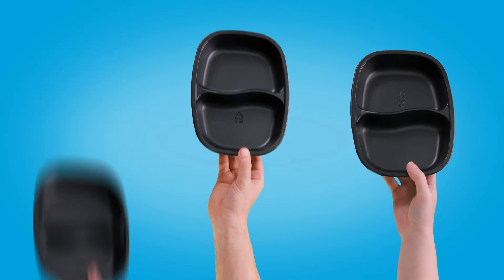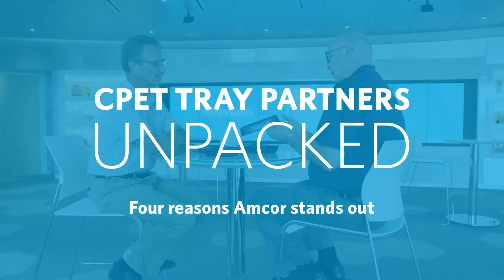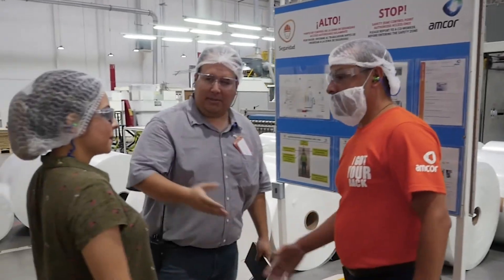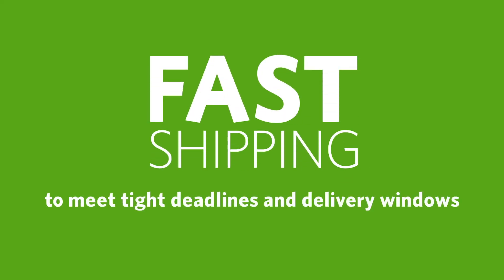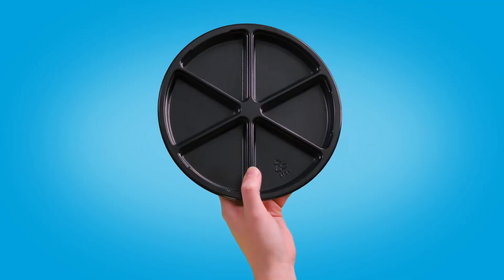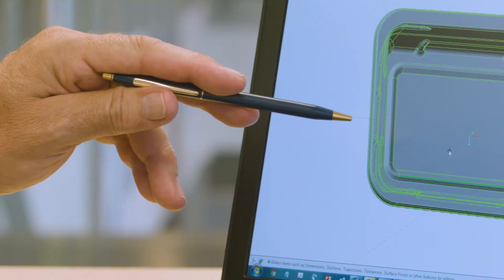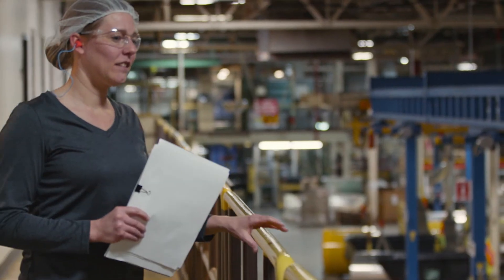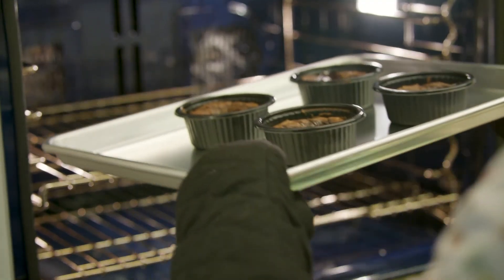CPET Tray Partners UNPACKED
CPET trays might look the same on the outside. But the right CPET tray provider can add value to your business in ways you might not expect. Let's unpack what makes Amcor a true packaging partner - and what that means for your business, your customers, and you.